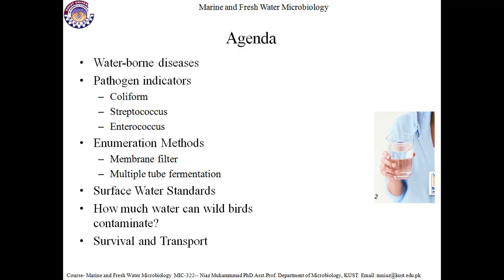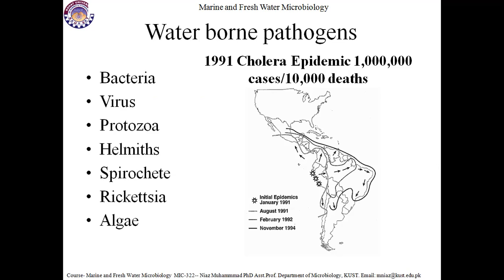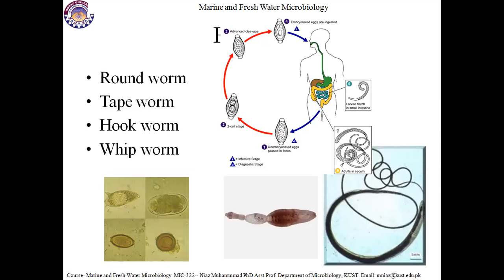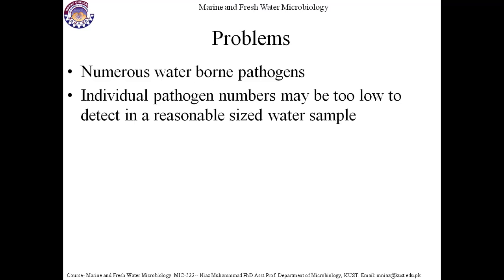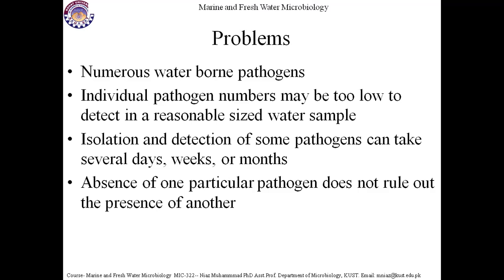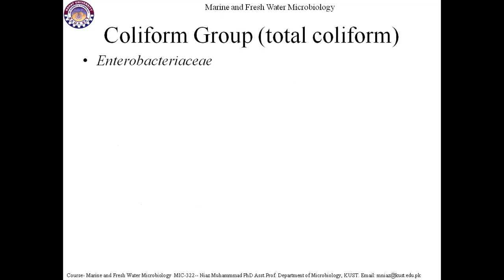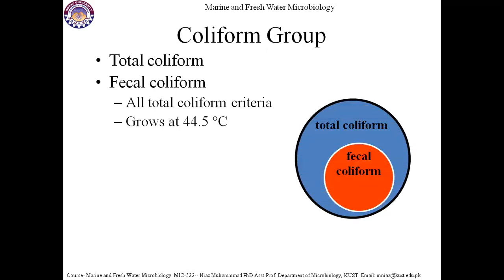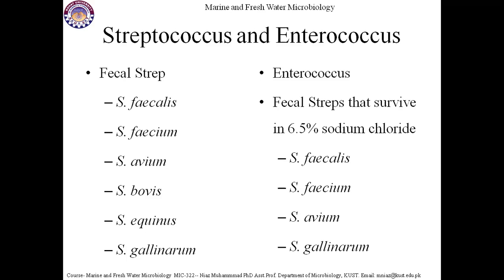FACULTY121 MIC 322 KUST2020 L28 P1 Microbial examination of water